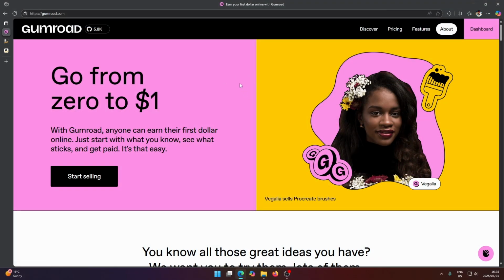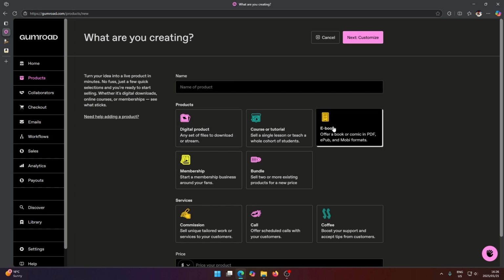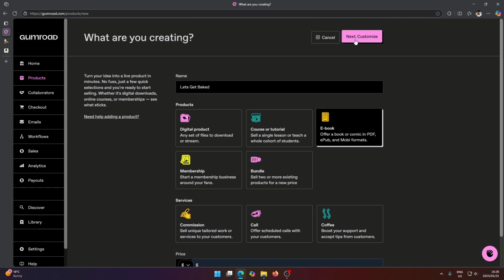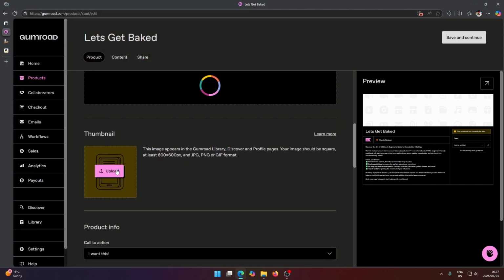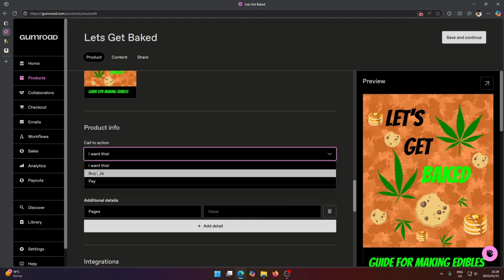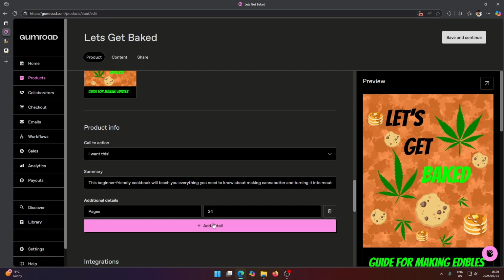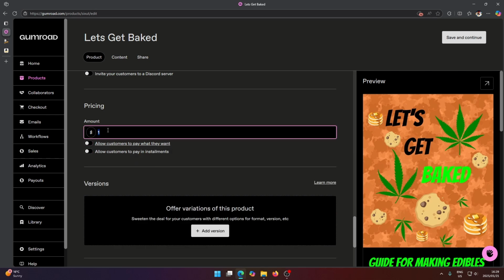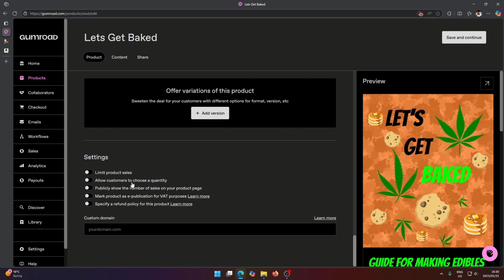How to Publish an eBook on Gumroad (Easy Tutorial)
In this video, we look at how to publish eBooks on gumroad and also cover some tips for getting sales.